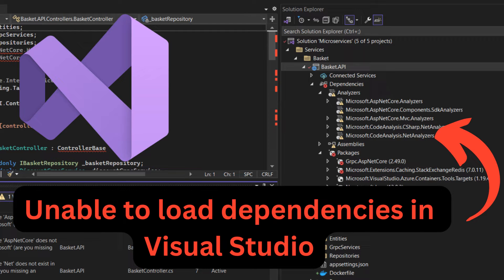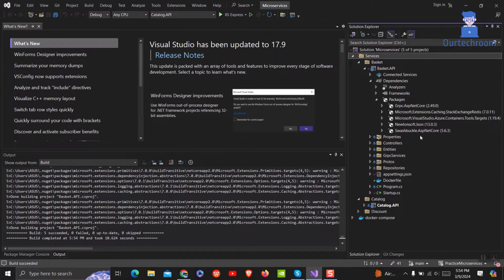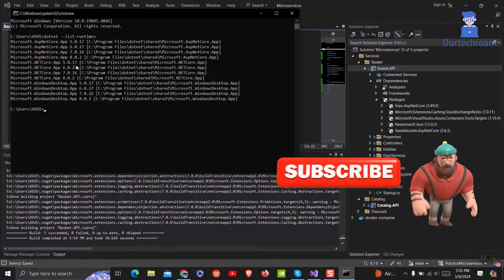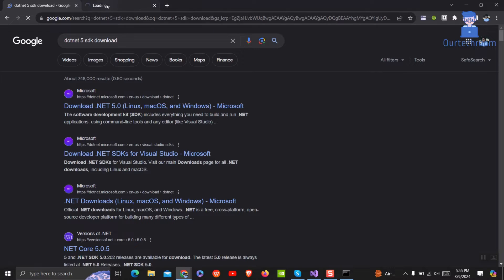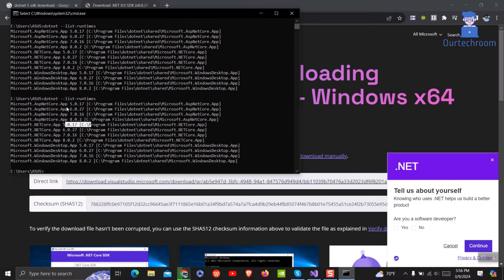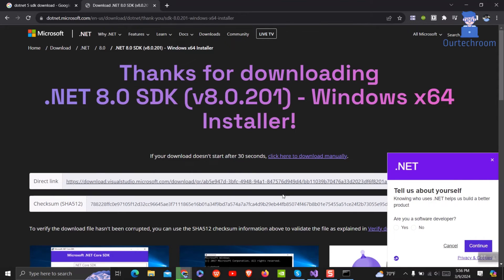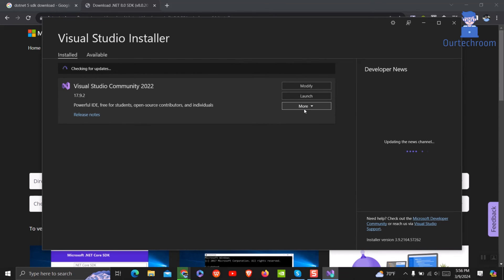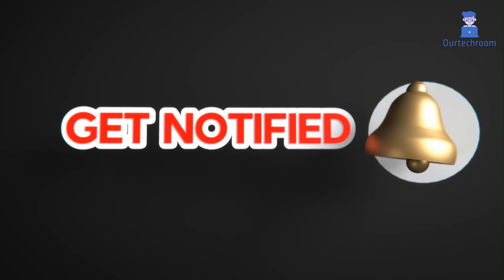How to fix Unable to load dependencies in Visual Studio ?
You might face problem like unable to load project dependencies in visual studio and the best solution for these are as follows:

1. Install targeted SDK and runtime on your computer which your project are using.
2. Download Visual Studio